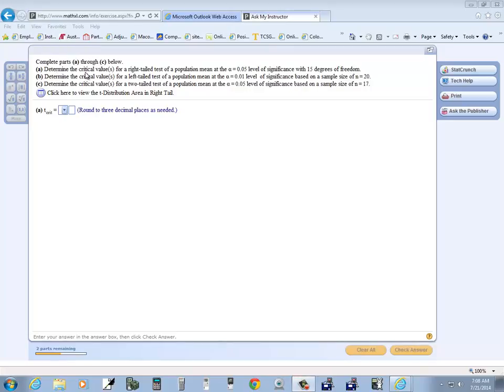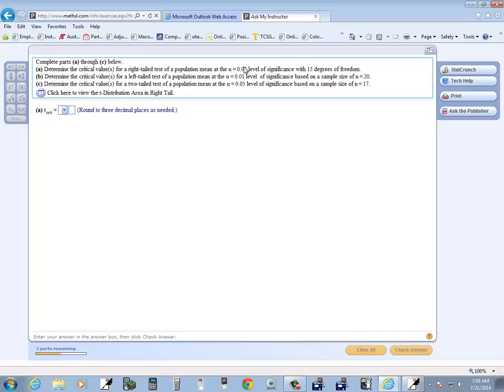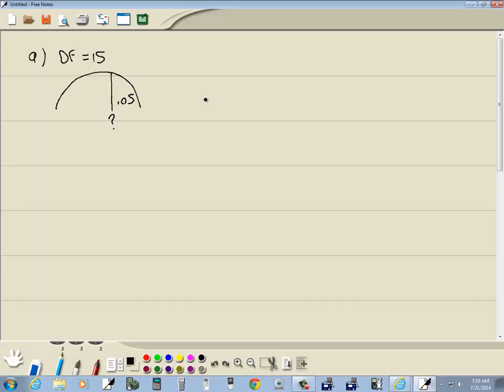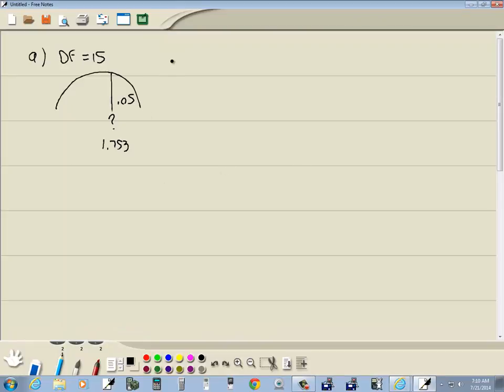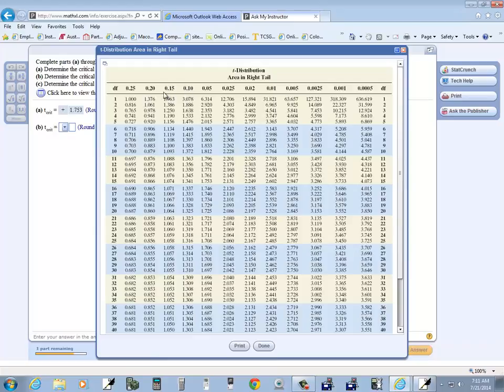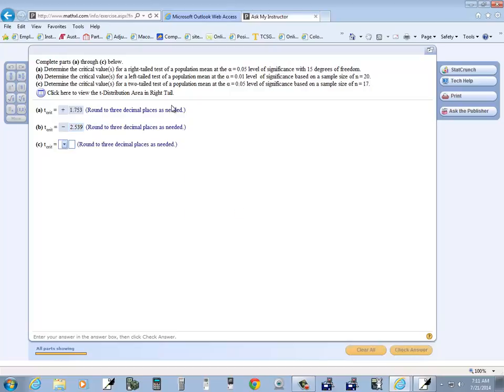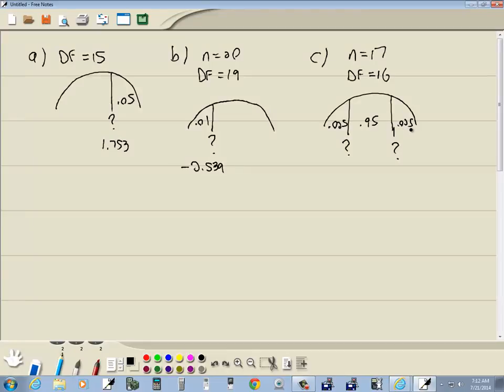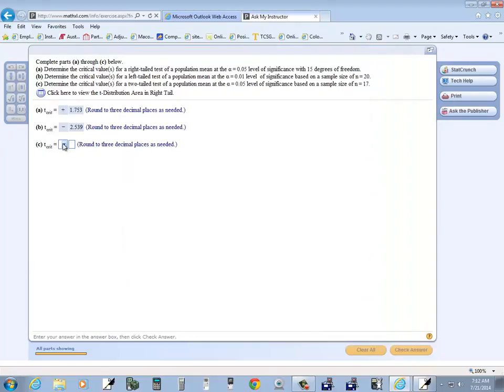stats 7_21 - 1